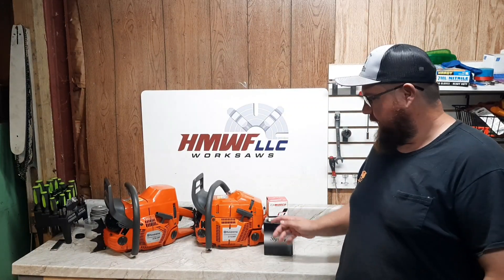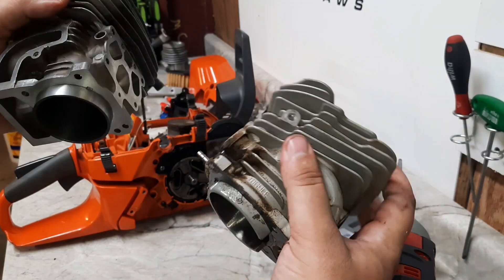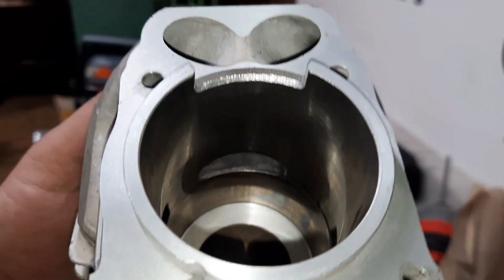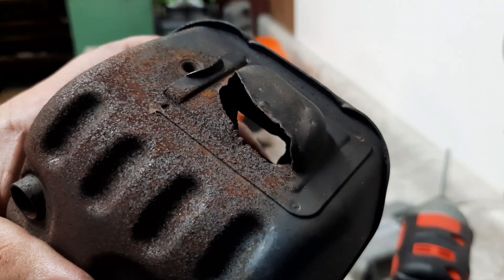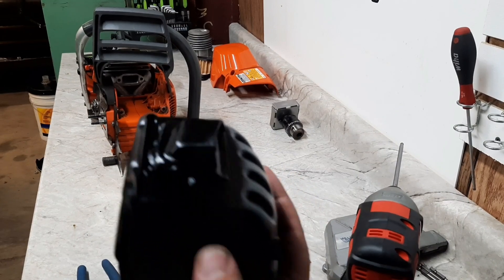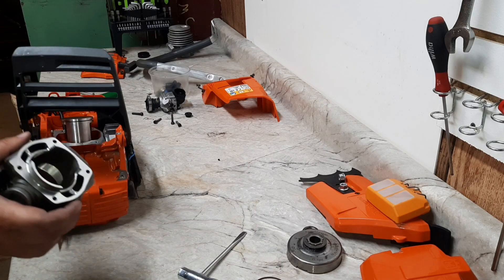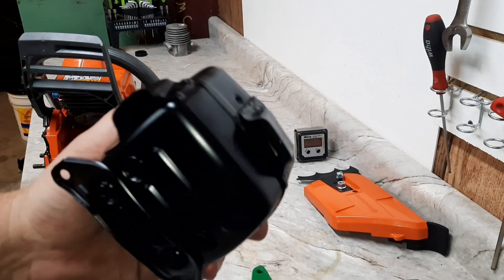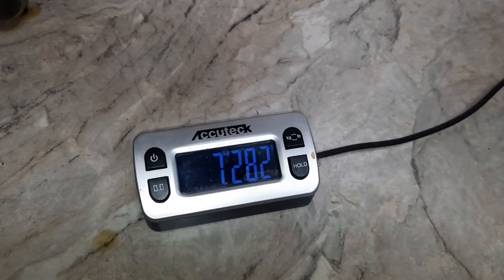Huge Power 372xp build? 76cc BIG BORE Hyway Problems? 576xp gains well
Trying to port a Hyway big bore, see how it compares to a factory 74cc saw. 52mm 372xp vs 51mm 576xp